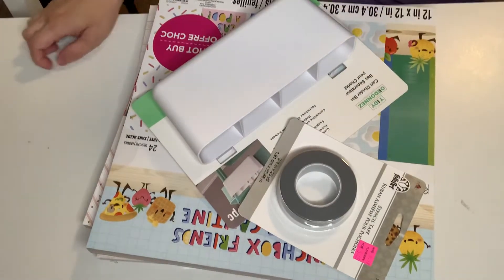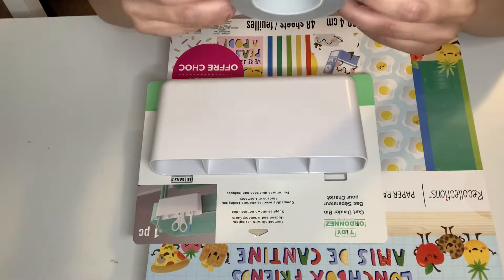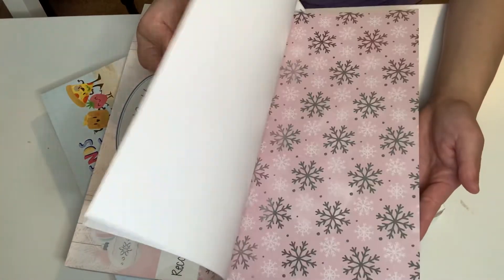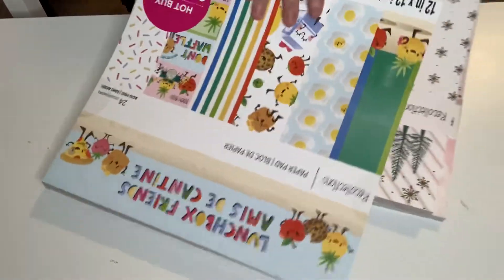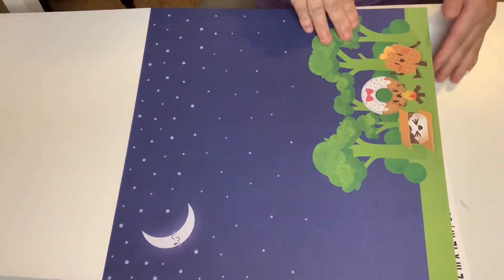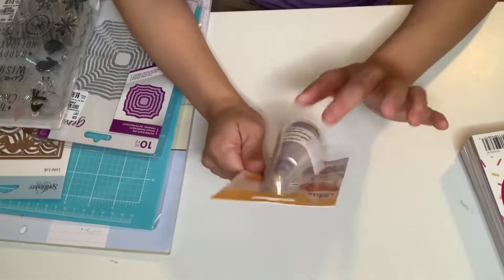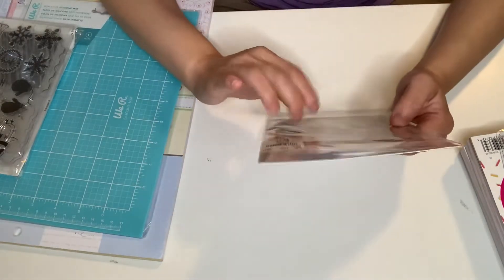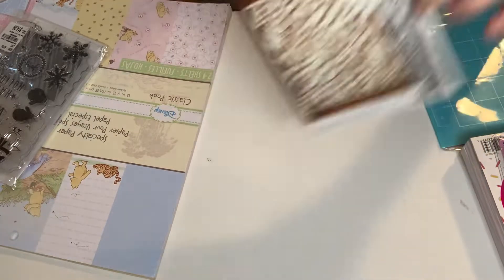TUESDAY MORNING & MICHAELS HAUL 😋